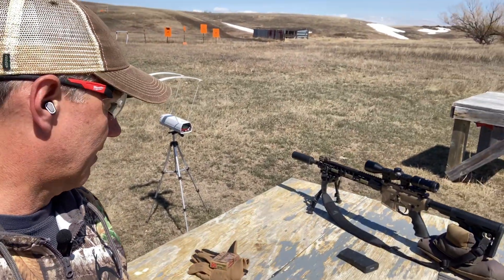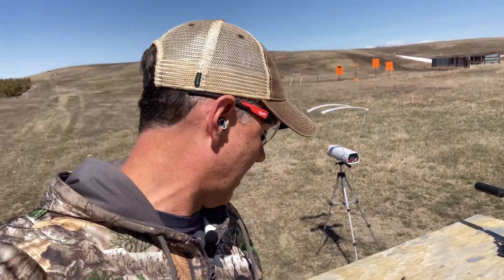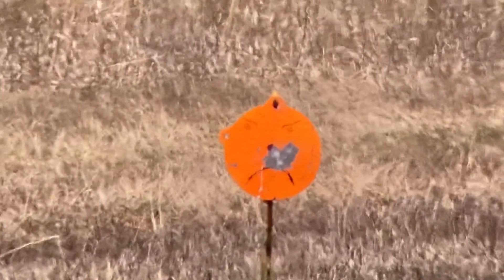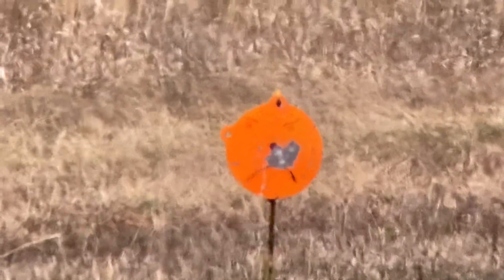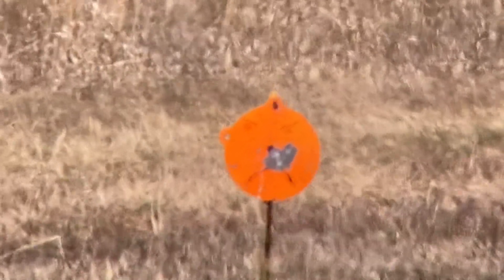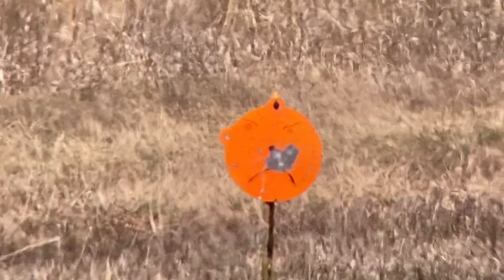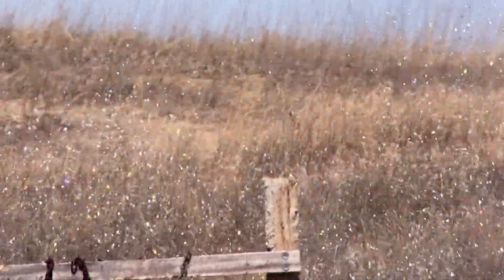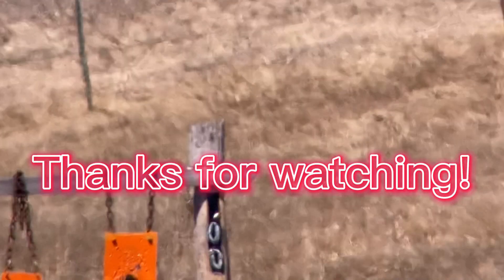UPDATE: .223 Hornady 73 grain critical defense muzzle velocity.